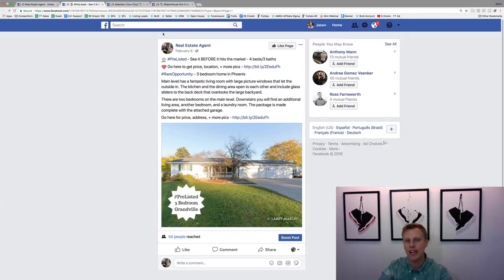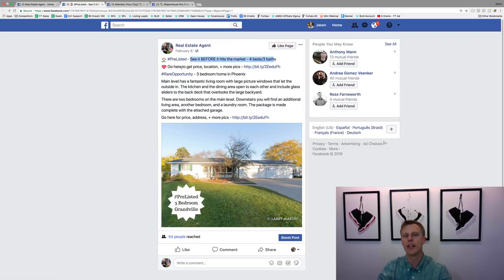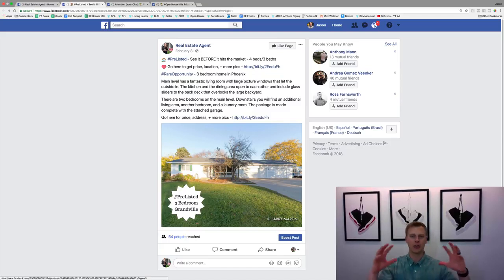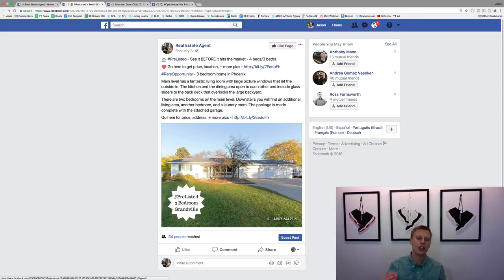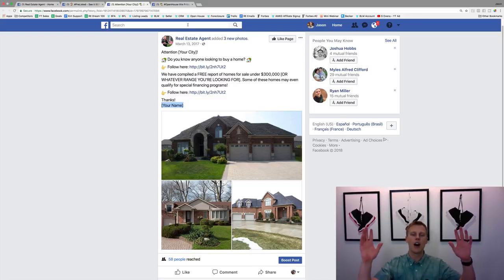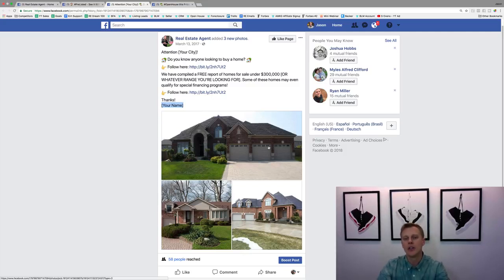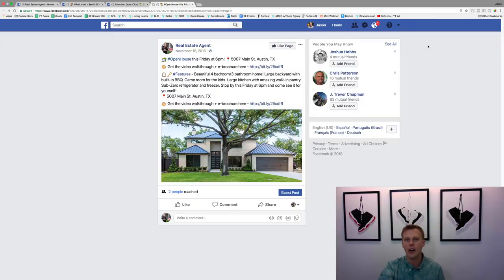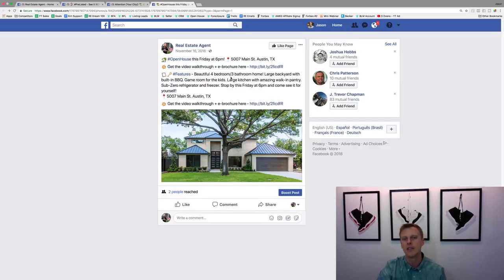Best 3 Facebook Ads For Real Estate Agents